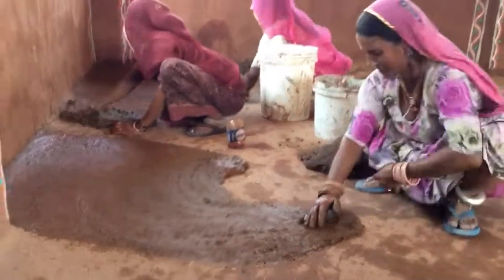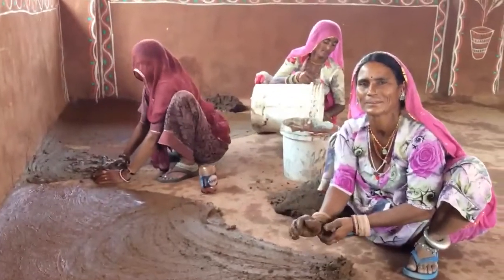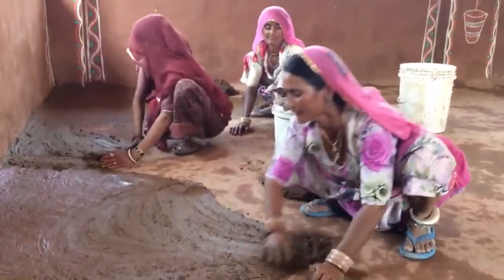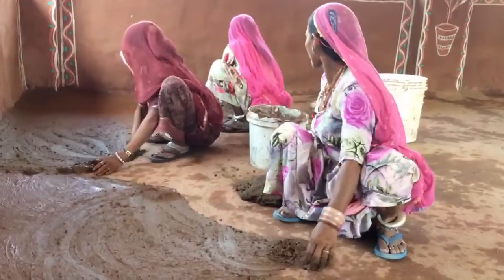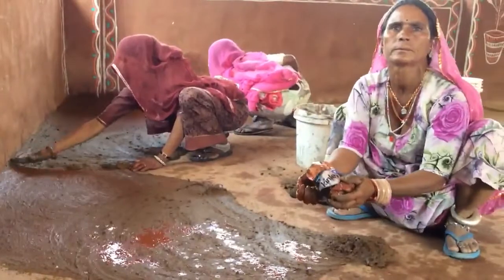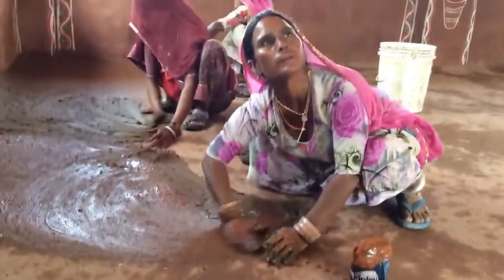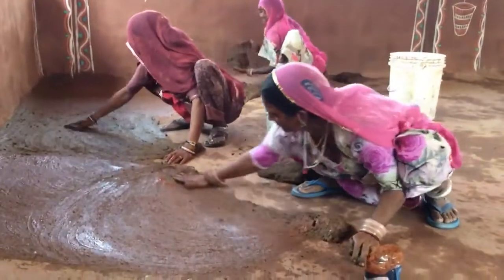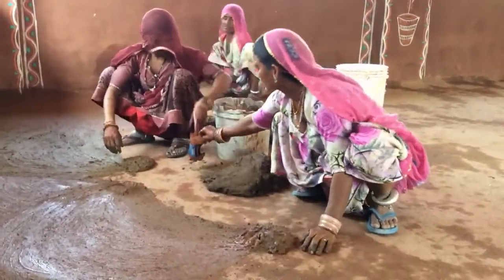Ladies from the Village in rural Rajasthan Resurfacing the Floor in a Large Mud Hut Hall!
I was staying in the most quiet place! It’s bliss! Nothing around us but sand and shrubs. Being in a mud hut is so nurturing — the cow dung floor, the round shape, the thatched roof, the pretty folk art.
This morning the ladies from the village were resurfacing the floor in a large hall. They said it would only take them one hour, but it took three of them all day! How we laughed about that, when I questioned them again after the video had been taken!